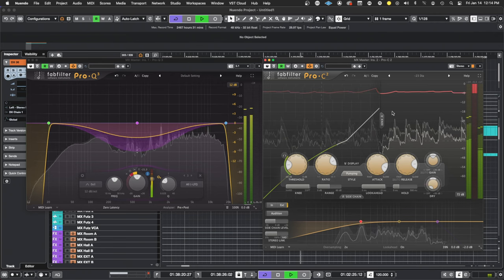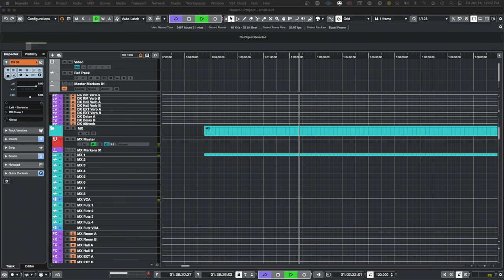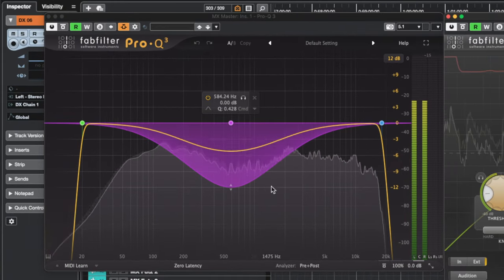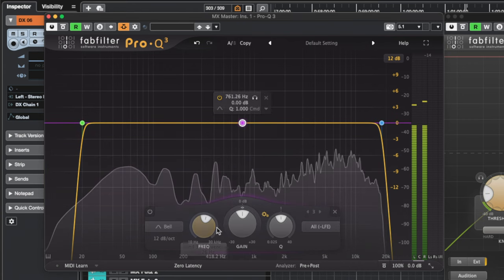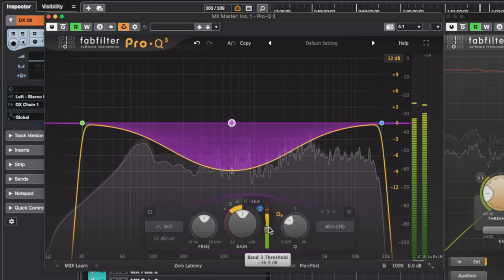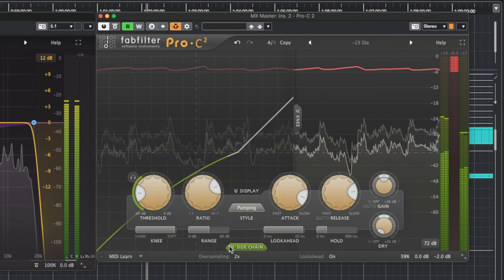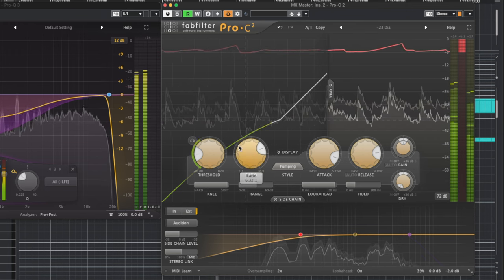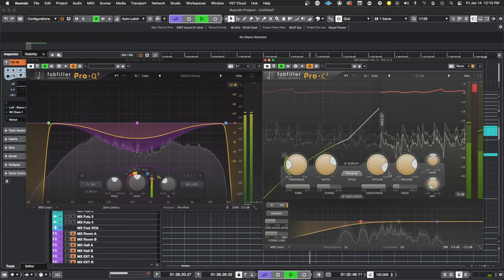Mixing Dialogue & Music With Sidechain Processing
Mixing Dialogue & Music can be quite challenging, but there are a few tools we can use to help the dialogue and the music sit together better. One of these tools is Sidechain processing. We typically use side chains on compression but I would like to take this to the next level by also using sidechain EQ.

⏱Time Stamps⏱

0:00 - Intro
0:38 - Sidechain Using FabFilter ProQ3
1:26 - Sidechain Using FabFilter ProC2
2:23 - Outro